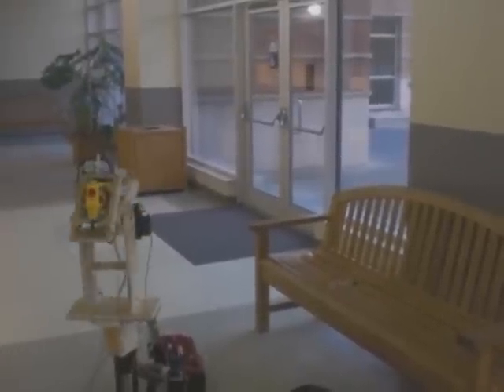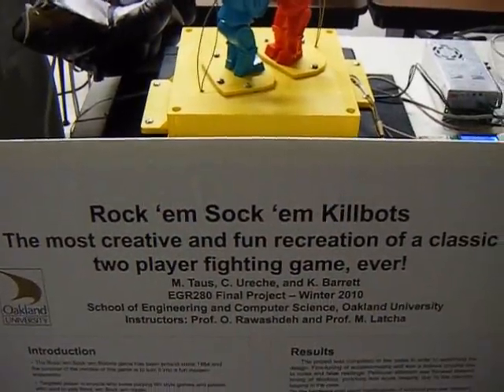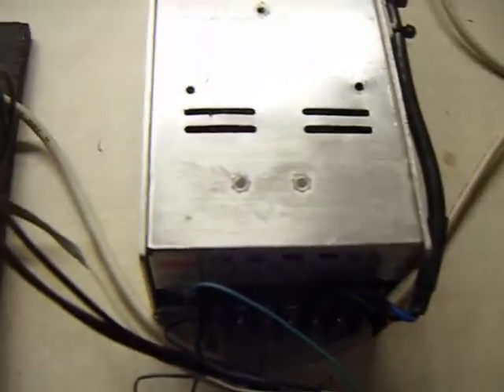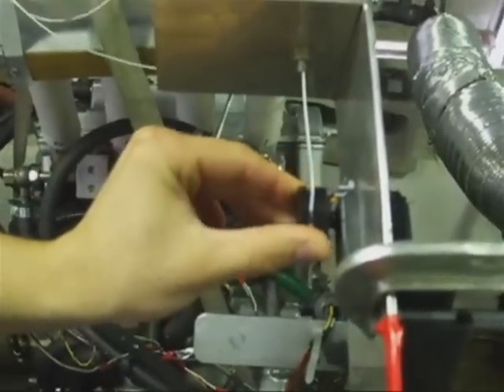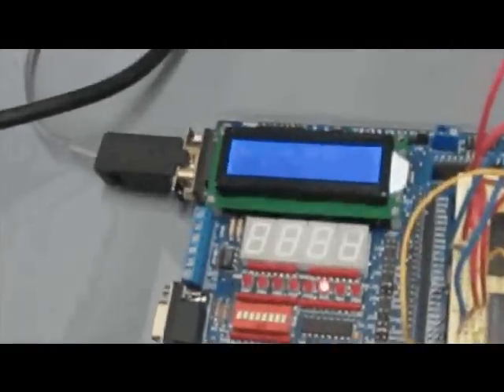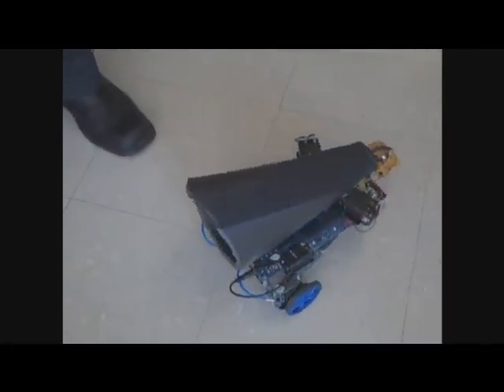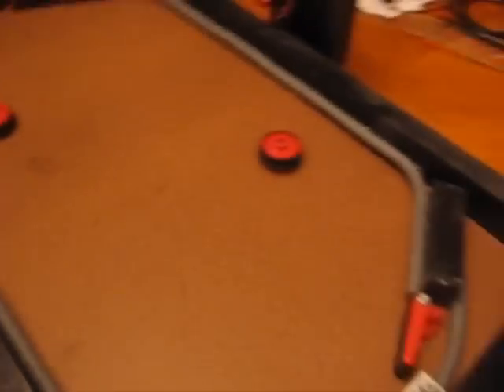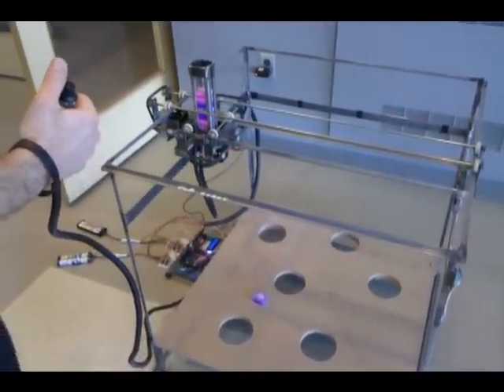EGR280 Sophomore Design Final Projects - Winter 2010 - Oakland University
Final project clips of projects in EGR280, the sophomore design course in the School of Engineering and Computer Science at Oakland University.